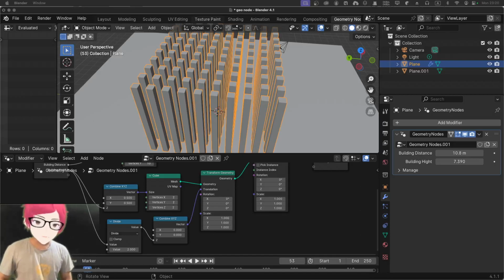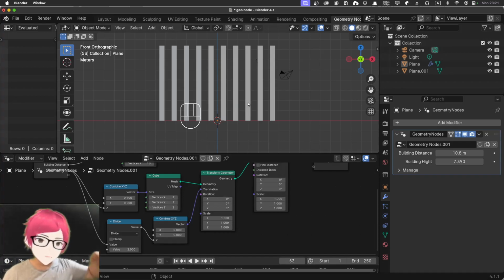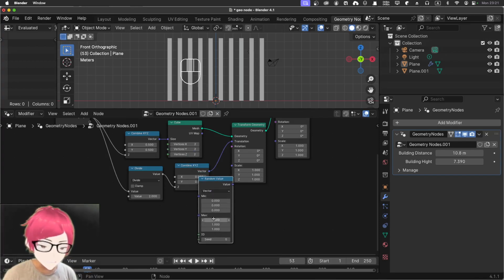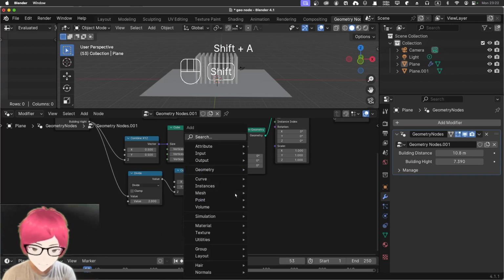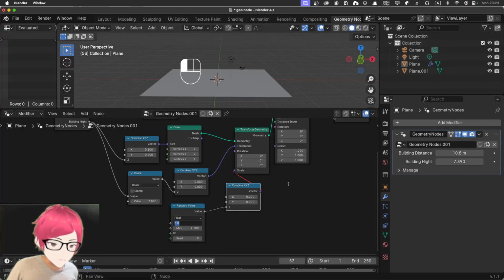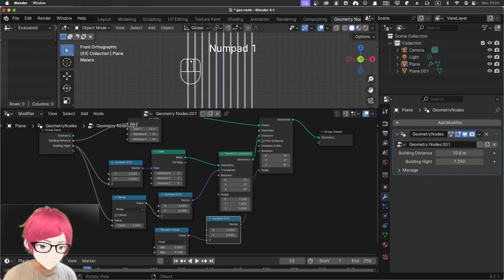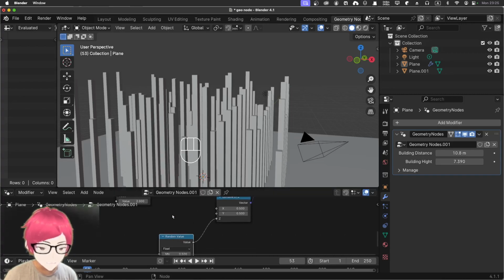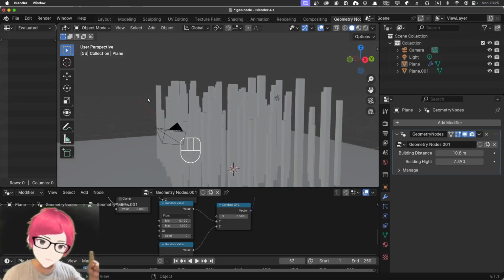Blender Geometry Node Tutorials 10 how to make Random item with